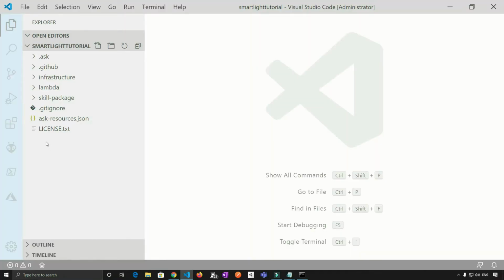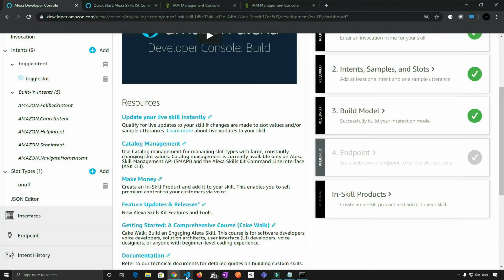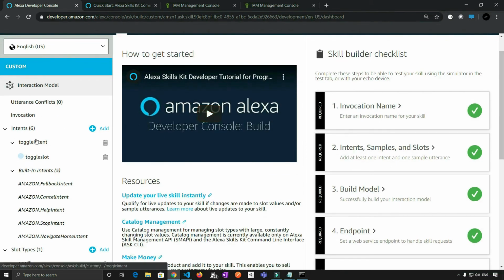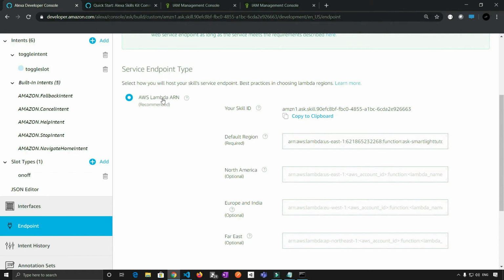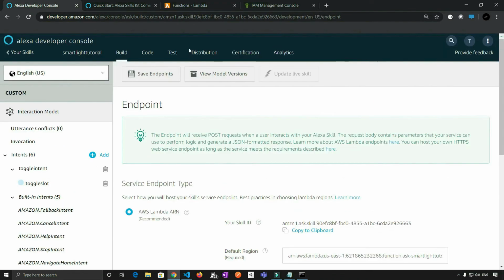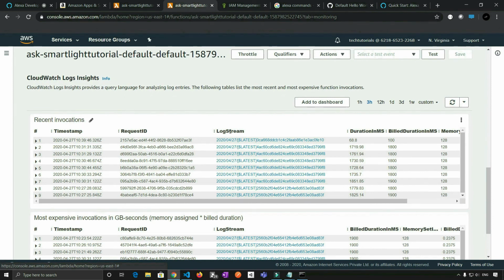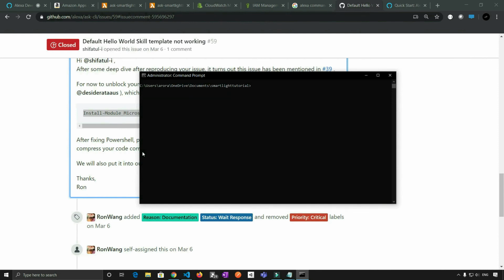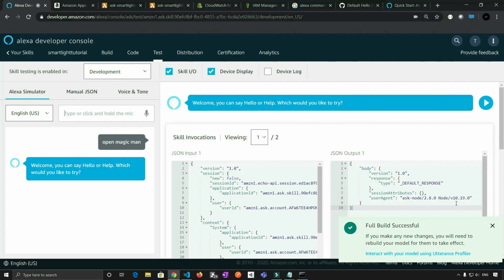Alexa Smart Light using ESP8266 - Part 8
In this tutorial, we will learn to use ASK CLI. This video is part of the complete series of making a smart light using Alexa and ESP8266. Thanks for reaching so far. 3 more videos and we will conclude this series.

(One million request/month free under free usage at the time of recording this video.Please check link)